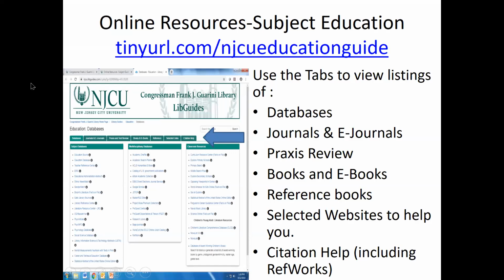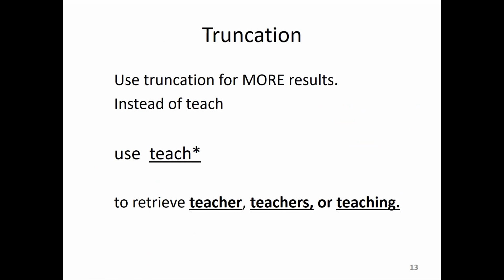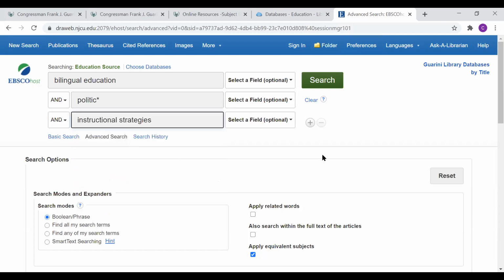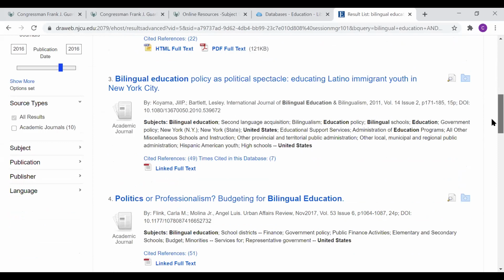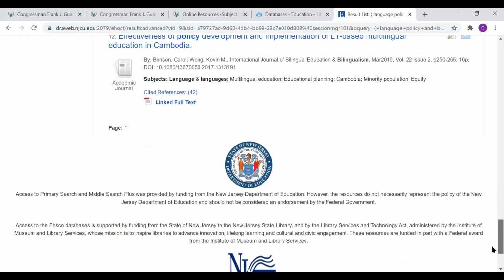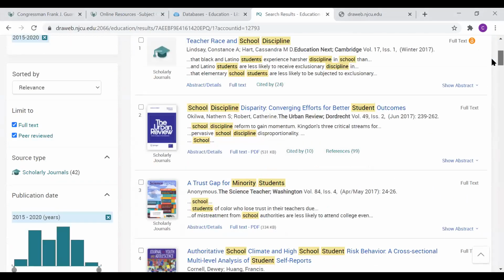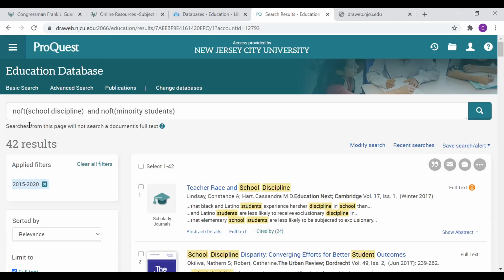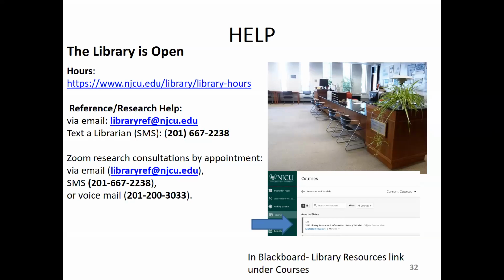Going Public- Class 1- Dr. McGriff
Tuesday class